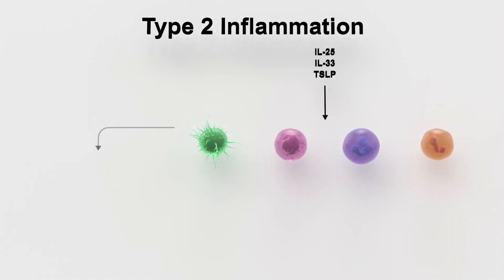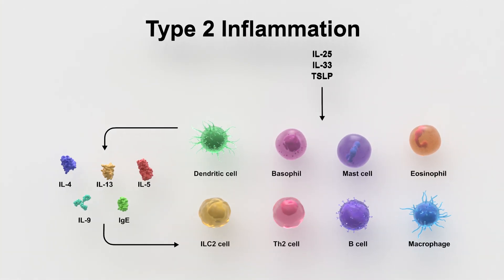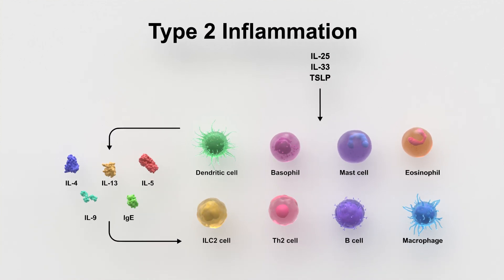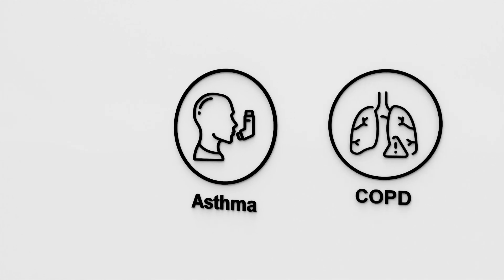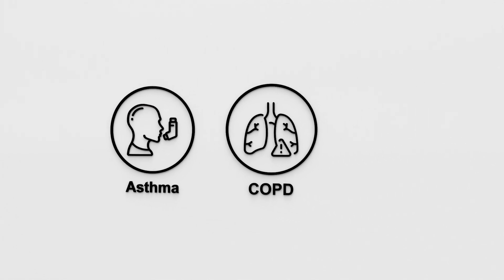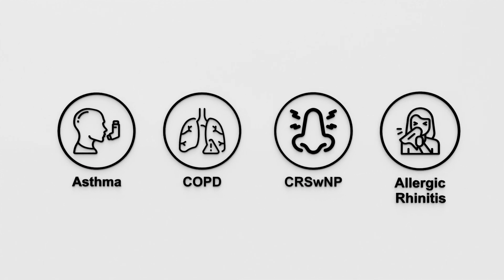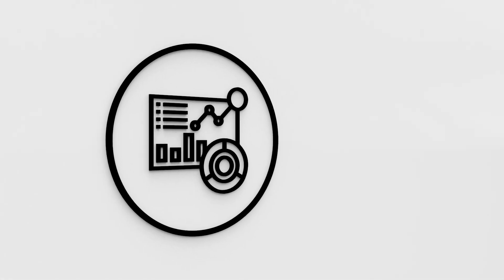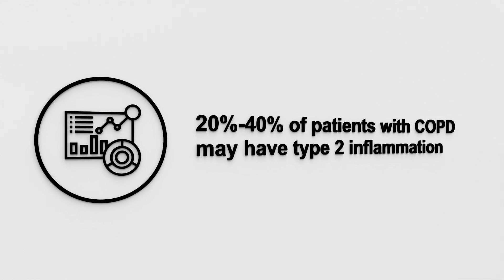The Role of Type 2 Inflammation in COPD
Type 2 inflammation underpins the pathophysiology of several chronic upper and lower airway diseases, including COPD. Some studies have shown that 12%-40% of patients with COPD may have type 2 inflammation, which may increase exacerbation risk.

To learn more about COPD and access the full activity, visit PeerView.com/BAU.